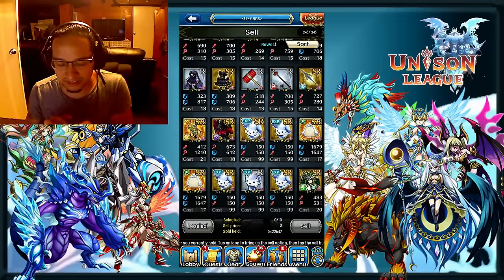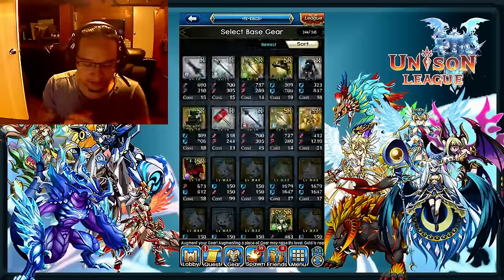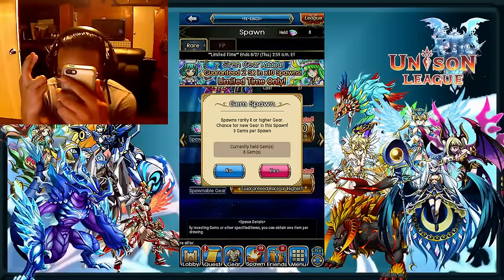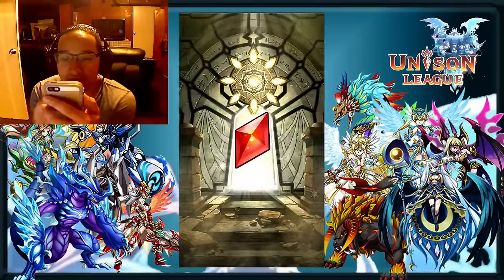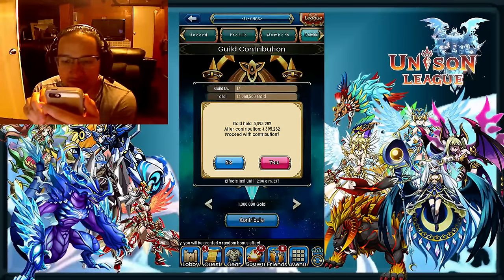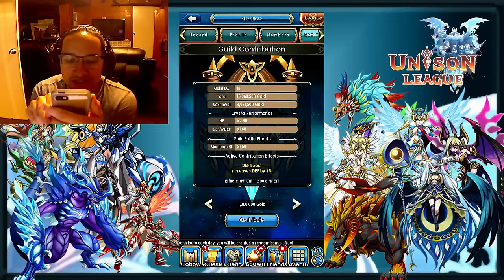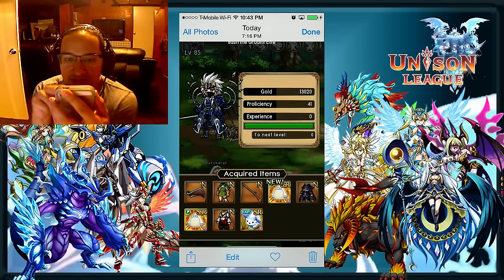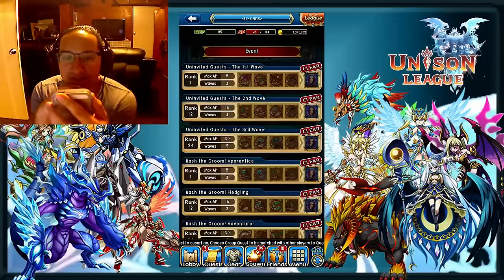Unison League: 2x 3 Gem Rolls, Guild Crystal, Bride Run Video!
Unison League!